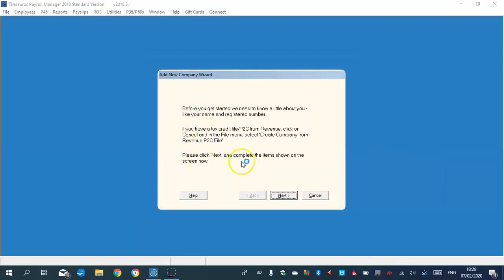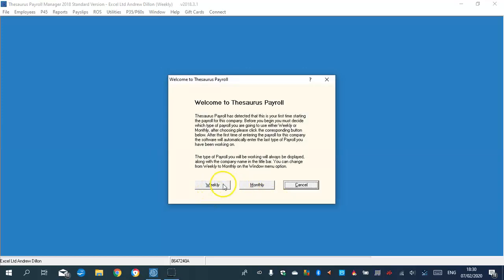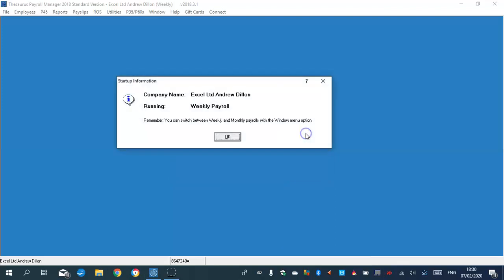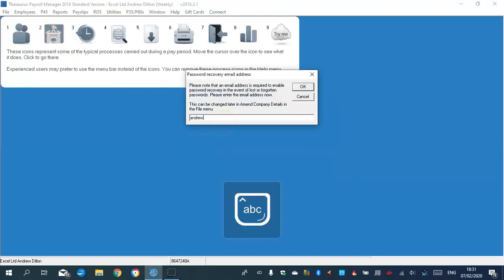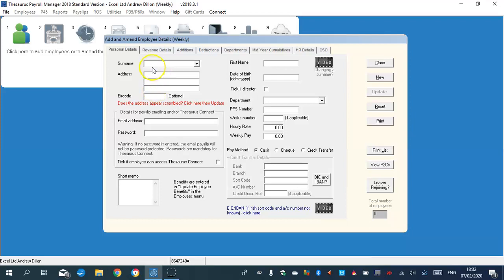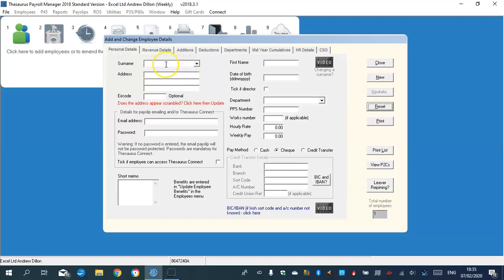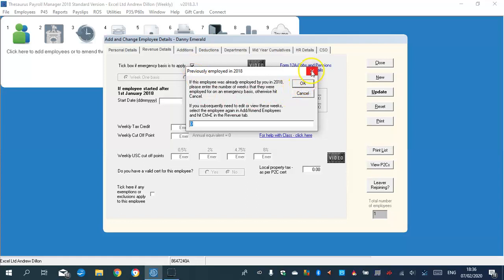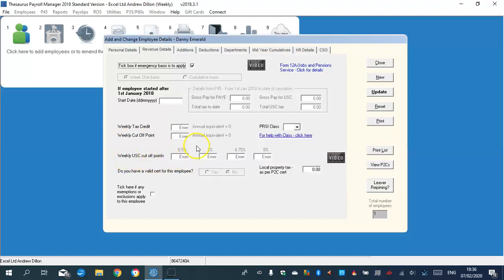Excel Ltd Andrew Dillon Payroll The Saurus 2018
How to Use TheSaurus on Payroll to edit the Employee's Details and Hours Worked, Where to Preview their Net Pay and Taxable Pay in a Payroll Slip and how to Update to the next Month/Week and how to back them up in a Folder.